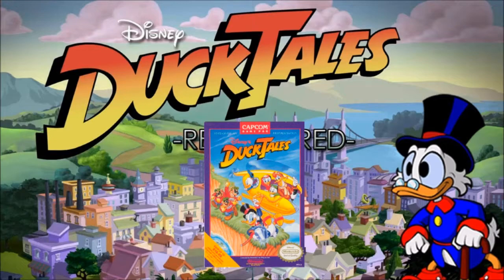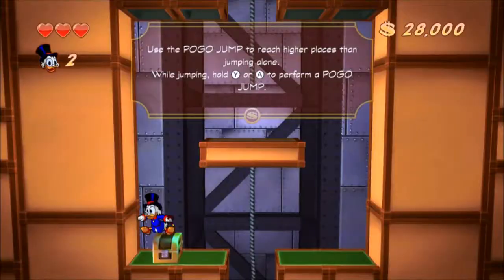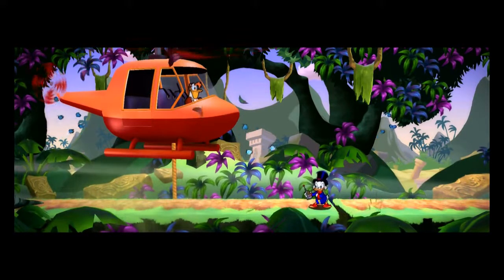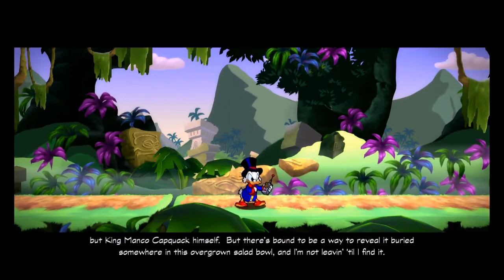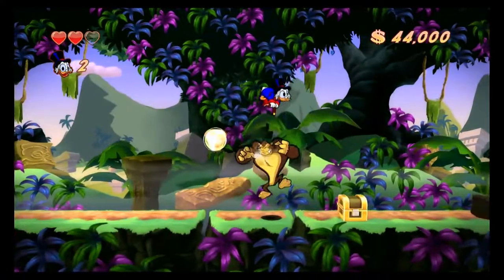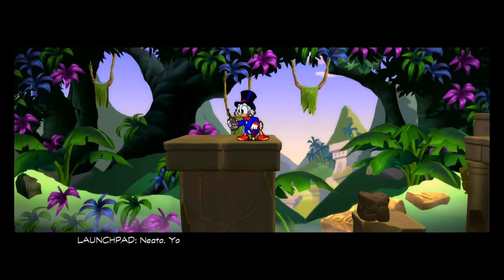DuckTales Remastered Review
My review of DuckTales Remastered, developed by Wayforward and published by Capcom, I played the Wii U version. Sound off in the comments section below and let me know what you think of the game!

DuckTales IP belongs to Disney.